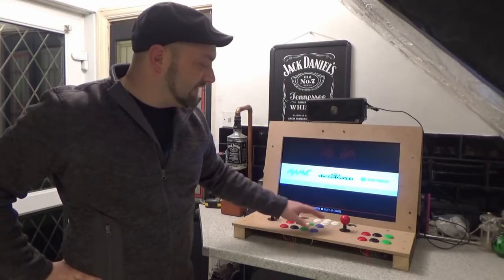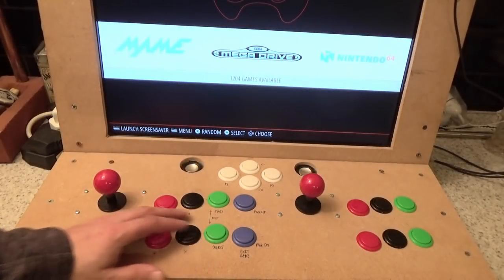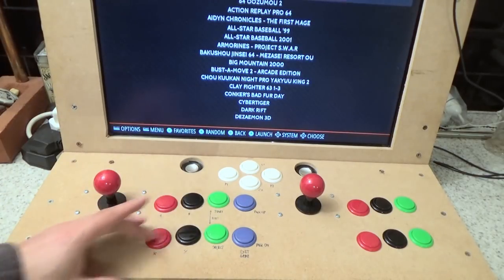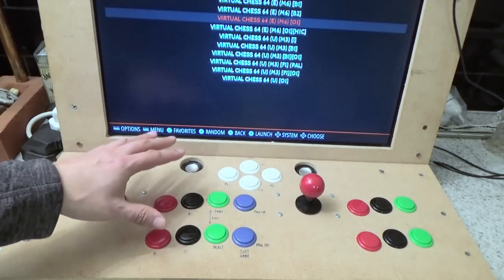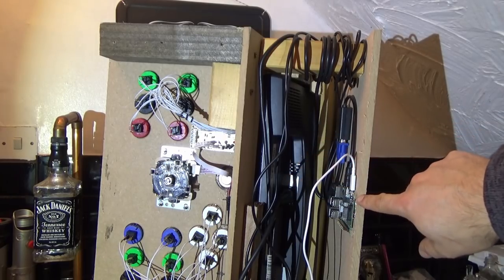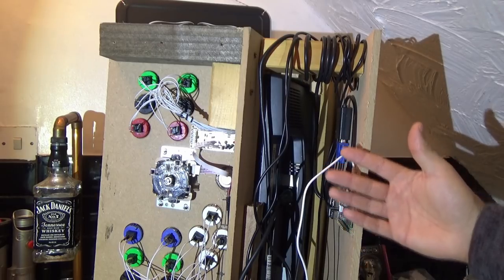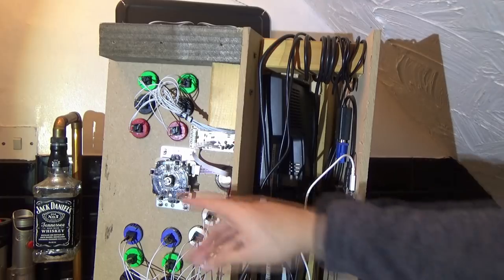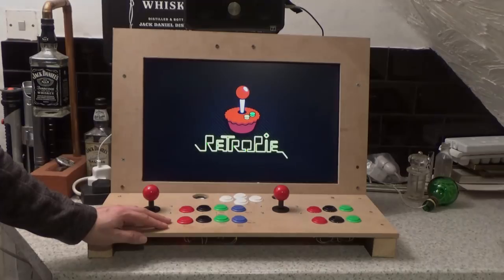DuB-EnG: DIY Retro Desktop Arcade PT3 - Joysticks Buttons Cabinet RetroPie Emulation Station Roms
The arcade machine build continues...  we add more buttons to enhance the user experience, make Dubious mistakes, swear a little, add some unexpected speakers and start to put a frame together!

Enjoy watching the DIY build and testing of a Retro Desktop Arcade Machine using RetroPie, Emulation Station, with Joysticks and Buttons courtesy of

None of this project is being built to plans... it's just getting thrown together as I go along... (Can you tell?)

I plan on making a small hand-held console system next - like a gameboy, but out of wood...  check this out ...

Here are some other Dubious Engineering videos that you may find entertaining!

- Electric sparks from Jacob's ladder
- Blacksmithing a knife with an electric induction heater
- Making a wooden touch-screen RaspberryPi Pad

Howard - DuBiOuS EnGiNeEriNg

With the recent changes in YouTube policy, this channel "Dubious Engineering" only just squeezed through the 1000 subscriber 40,000 hours viewing requirement.  Please support the small cahnnels by SHARING content with people!  I am not asking for your money - on the contrary, you may receive something nice from us!! ITS FREE TO SUPPORT US - Just take a moment to share if the video is worthy... please SHARE with family, kids, friends, social media, work, newspapers, forums...  ANYWHERE!!

Your support is greatly appreciated! (And needed to continue to encourage the channel!)  ...  SO MUCH SHAMELESS SELF PROMOTION! ...

In short - Please help us!  Make this madness more worth-it for everyone...  lets start a community of people who can suggest and comment on whatever they want!

for parts donated!
MASSIVE THANKS TO VA7 for the great music!
MASSIVE THANKS TO RMC for the inspiration!
MASSIVE THANKS TO Vicky for putting up with my madness!